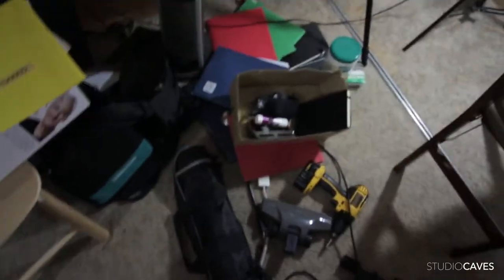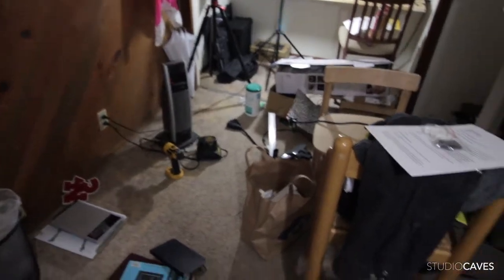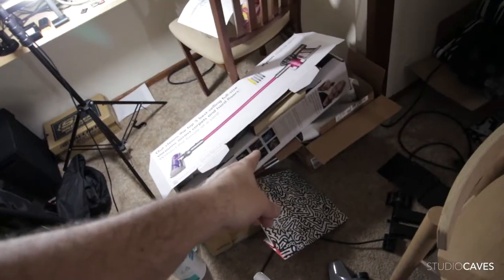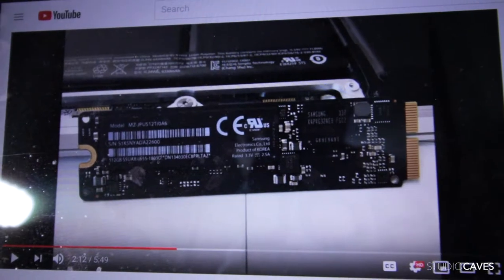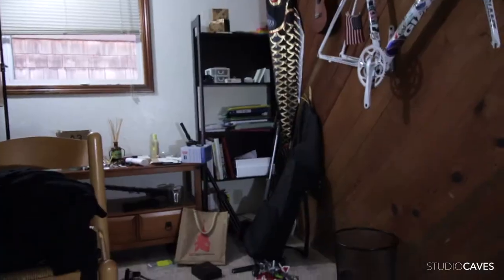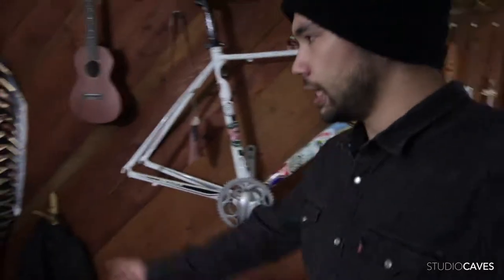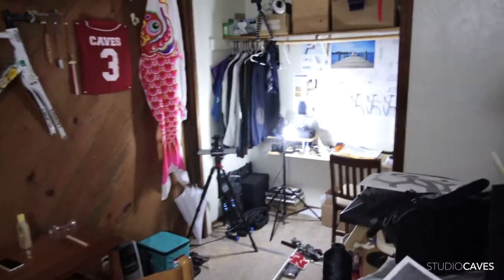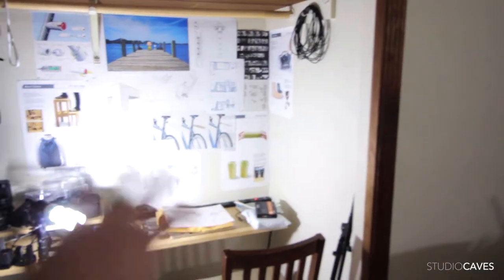making PROGRESS!!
STUDIOCAVESDAILY 0004

ABOUT ME

My name is Alex Caves and I am a do-it-all designer based in Eugene, Oregon. With a background in metal fabrication, structural welding, woodworking, soft construction, ceramics, graphic design, and product design/development. No project is out of my wheelhouse.

Being the youngest of 4, born in Japan, and moving to America with my family at the age of 7 with next to nothing, I've learned the value of observation and practical thinking which is why i became a designer. I am constantly asking 'Why' to everything, and focus on creating something that is both beautiful and highly practical. -- With a hint of Japanese influence of course.

MY VALUES

TO MAKE A DIFFERNECE
- BY INSPIRING OTHERS THROUGH LEADERSHIP AND PASSION
- BY BEING OPEN IN SHARING MY KNOWLEDGE
- BY SOLVING WORTHY PROBLEMS
- BY MAXIMIZING POTENTIAL
- BY FOLLOWING THOUGHTFUL AND SUSTAINABLE PRACTICES

TO BE SMART WITH TIME
- BY USING DEATH AS A MOTIVATION
- BY FOCUSING ON WHATS IMPORTANT
- BY CREATIVE PROBLEM SOLVING
- BY BEING EFFICIENT
- BY CREATING PASSIVE INCOME
- BY BECOMING LOCATION INDEPENDENT
- BY TAKING RISKS AND STOP WORRYING

TO MAKE STRONG AND LASTING RELATIONSHIPS
- BY BEING HONEST
- BY BEING HUMBLE
- BY LEADING BY EXAMPLE
- BY BEING TRUE TO OUR WORDS
- BY BEING STRONG LEADERS
- BY HELPING OTHERS ACHIEVE THEIR GOALS
- BY ASKING FOR HELP WHEN WE NEED IT
- BY BEING EMPATHETIC
- BY CARING

TO LEAVE A LEGACY
- BY BEING KIND
- BY PROVIDING VALUES TO OTHERS
- BY PROVIDING OPPORTUNITIES
- BY INSPIRING FUTURE GENERATIONS
- BY BEING THE CHANGE MAKERS
- BY GIVING WITHOUT EXPECTING ANYTHING IN RETURN